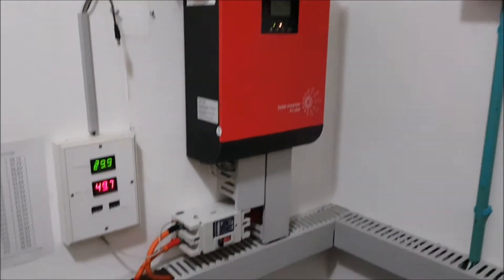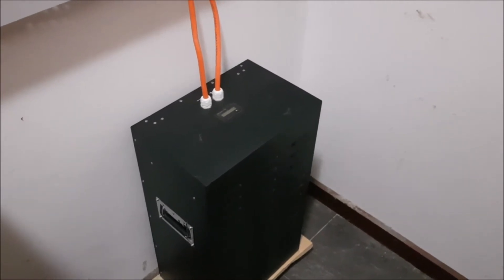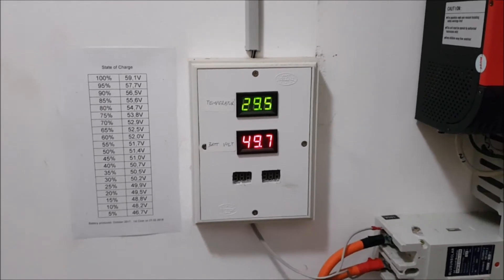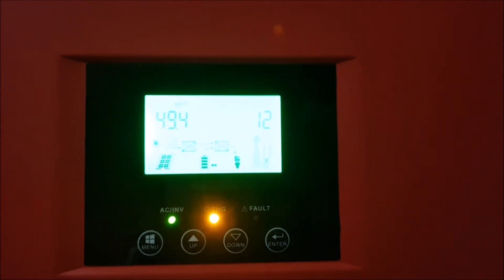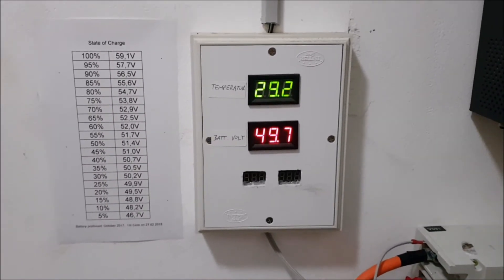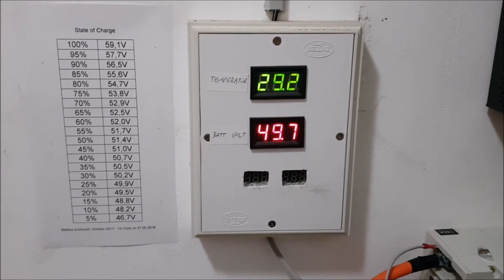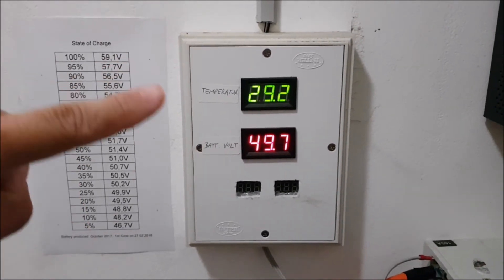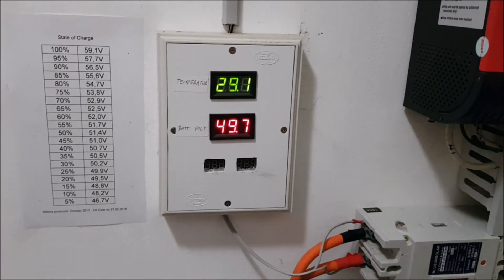DIY Battery Monitor with WIFI, Mini-Project from building to programming, Part 1: Overview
Hi. This is the beginning of a mini-series about the build of a DIY Battery Monitor for my Off-grid LiPo Battery. Till today, I have not had any monitoring on that pack. But as it is already more than 3 years old, I would like to have a closer watch on it now.
 In Part 1, I want to give you an overview of what we are going to do to make this happen.
It will be a project from building to programming. All from A-Z, easily to follow and try out.
Code will be available on my GitHub site as we are progressing in the project!